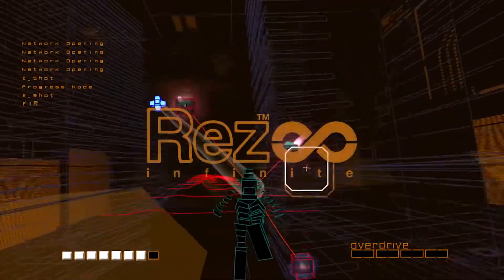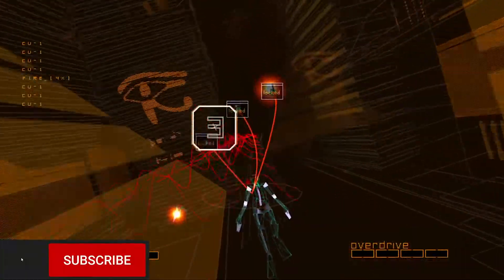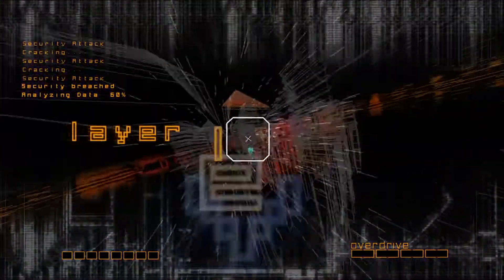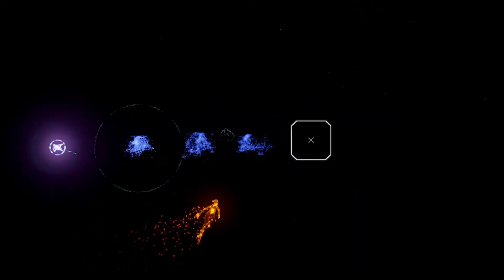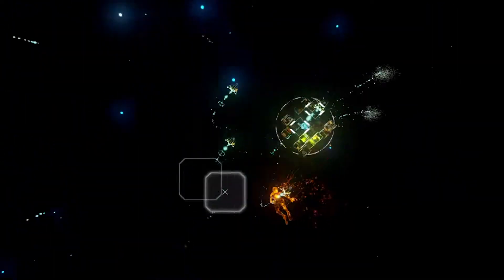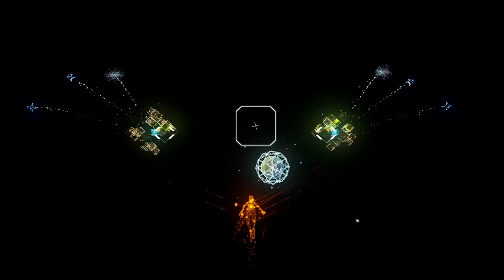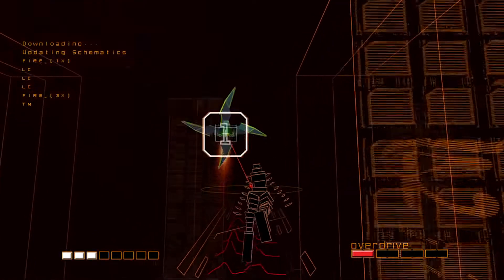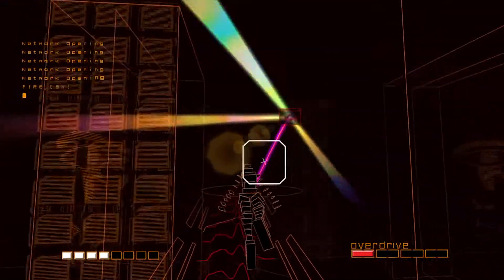Rez Infinite - Review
Photography Gamer reviews Rez Infinite for the Playstation 4.

Time Index:
00:00 - Introduction
00:25 - Gameplay
01:17 - Graphics & Sound
01:33 - What's Good and What's Bad
01:50 - The Verdict
02:22 - Scoring

Artist: Petruality
Track: 8 Bit Chiptune Arcade Game Logo